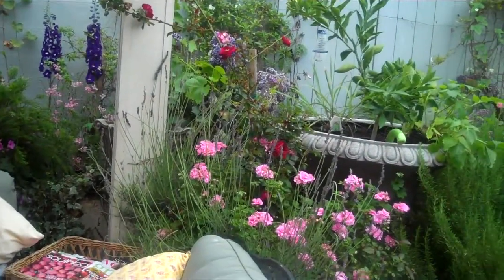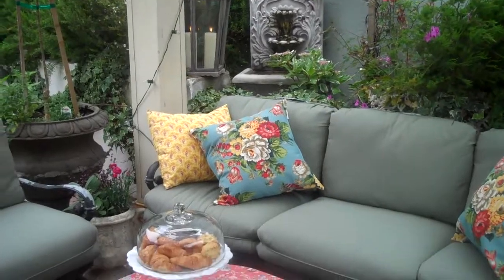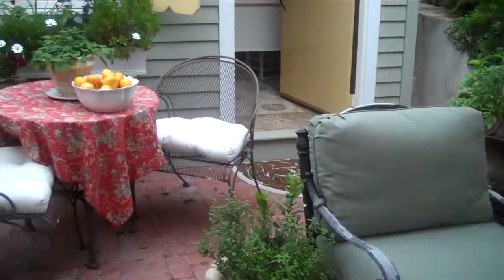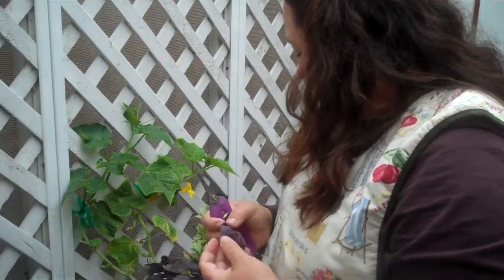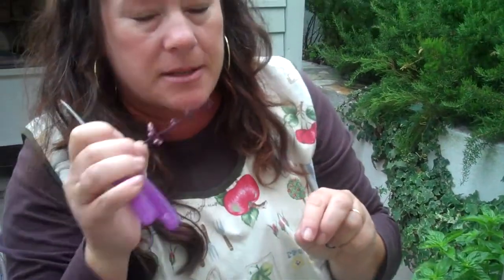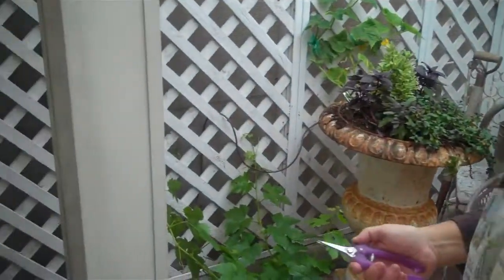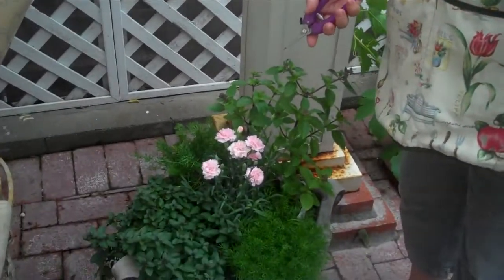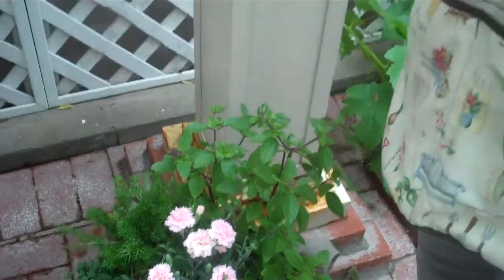DAYSPA Video Channel: Elégance Boutique Spa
Master gardener Geri Miller shows spa professionals at Elégance Boutique Spa in Manhattan Beach, California, how a spa garden can enhance treatments and create a more sustainable business.